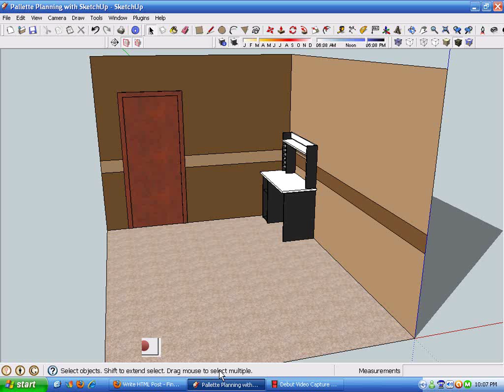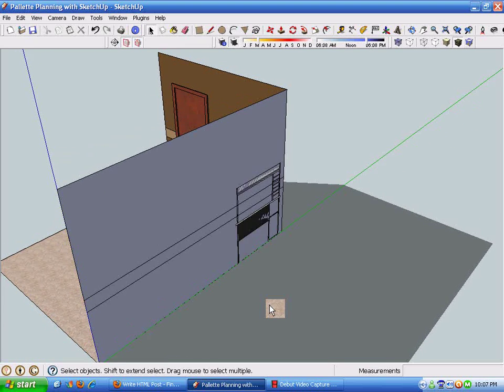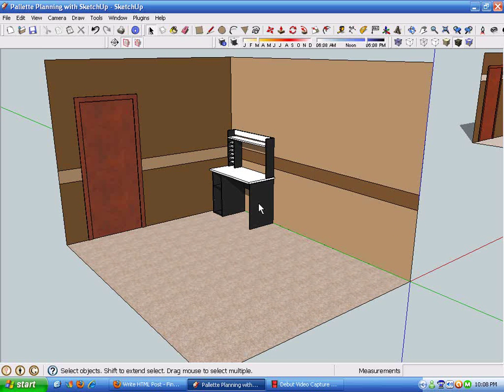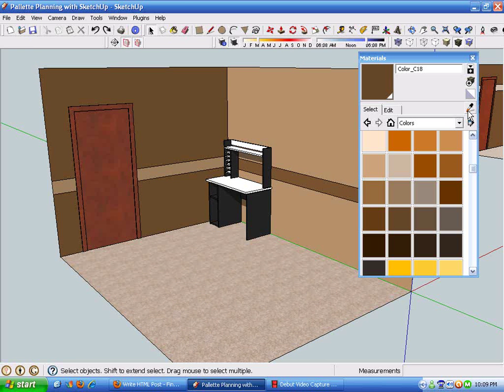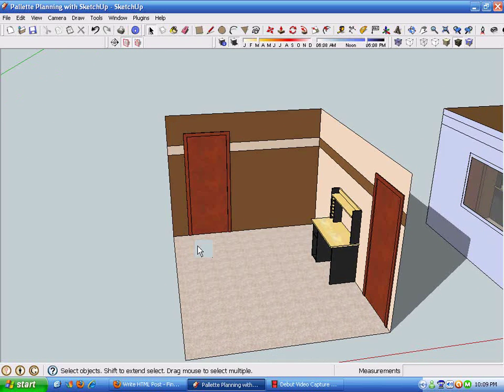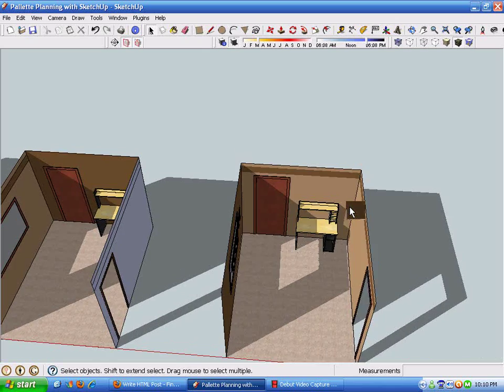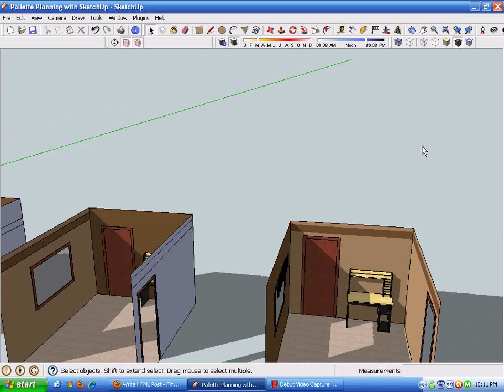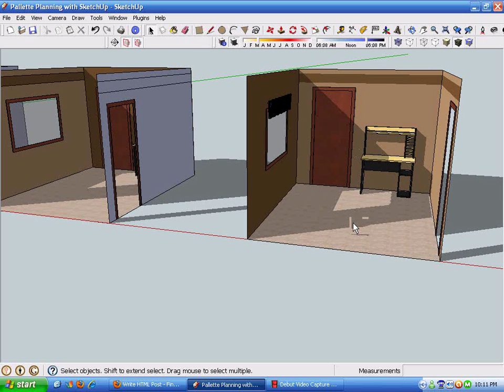Paint Scheme ing With SketchUp Part One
A Digital Jobsite Tutorial showing Part One on how a SketchUp model can be used for paint scheme planning